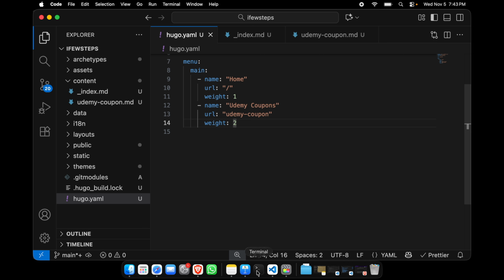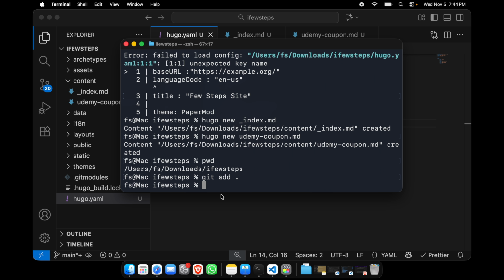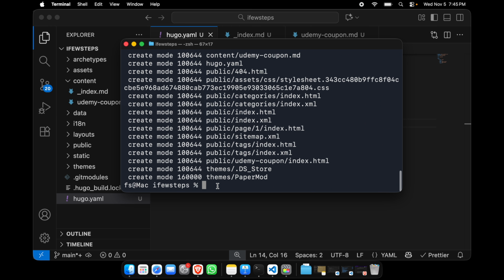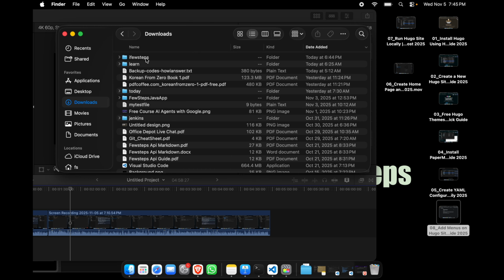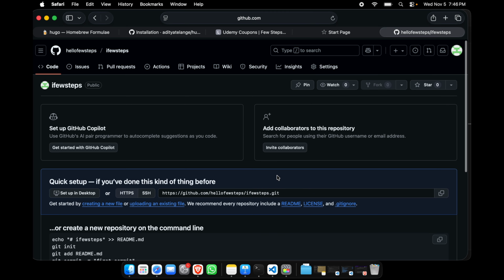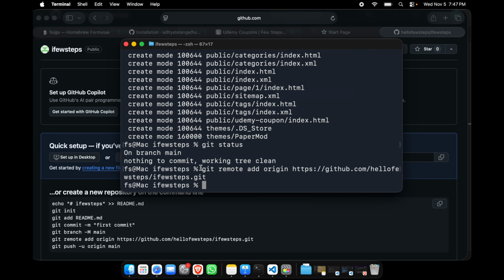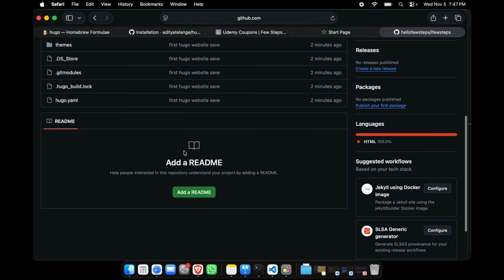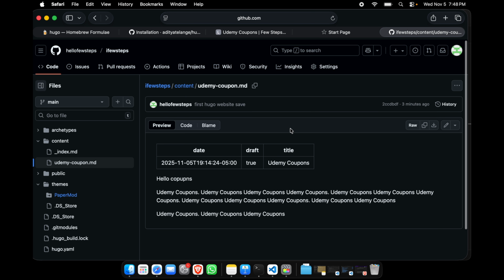Push Your Hugo Website to GitHub | Step by Step Deployment Guide 2025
Learn how to push your Hugo website to GitHub for free hosting and version control. A 2025 complete step-by-step guide to deploy your static site with confidence.